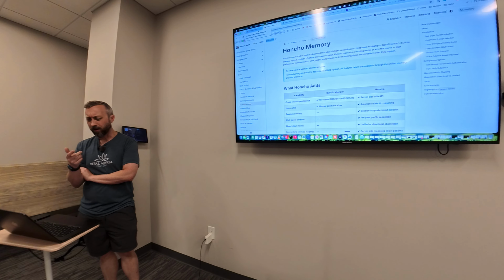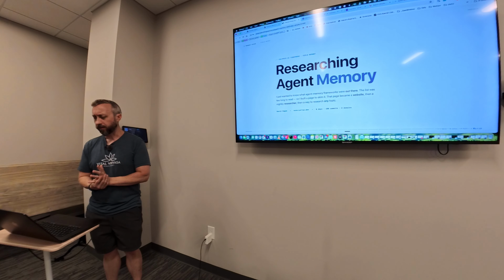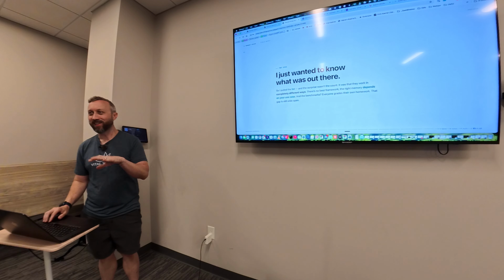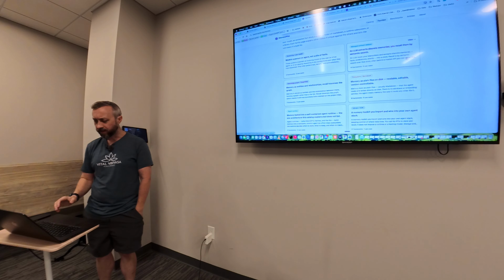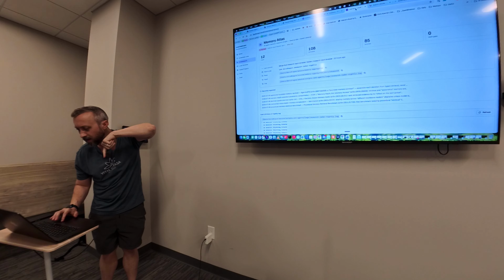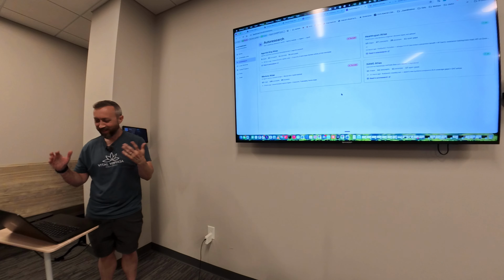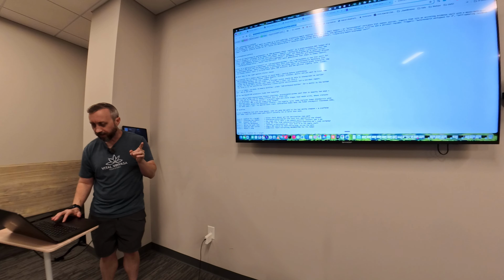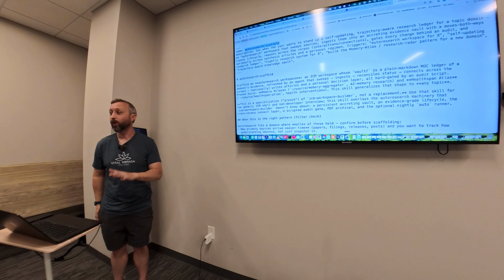Researching Agent Memory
In this AI Tinkerers Columbus talk, David Hague, founder of Time to Value, explains how he built an autonomous AI research agent and directory, sharing practical insights on implementing memory that lets an agent research effectively over time.

He walks through the design decisions behind the agent — how it retains and retrieves what it learns, how memory shapes the quality of its research, and the trade-offs he hit while building it. The talk is a hands-on look at turning agent memory from a buzzword into something that actually works in a shipped tool.